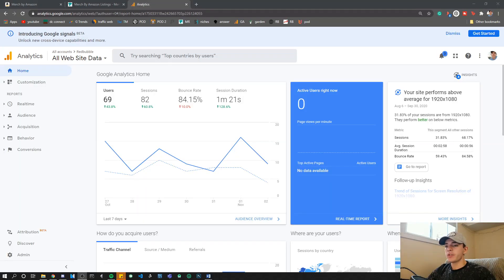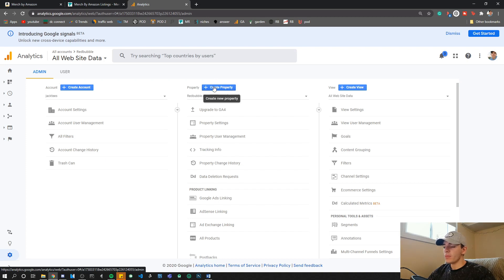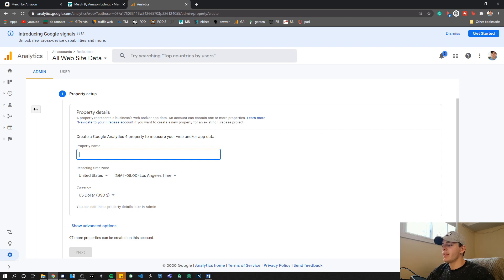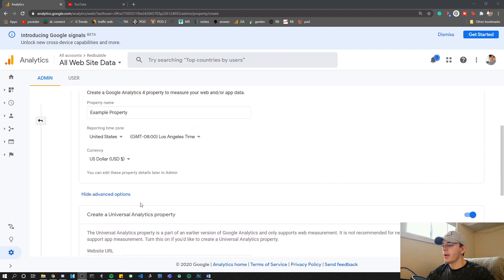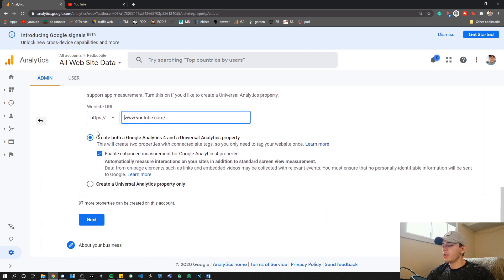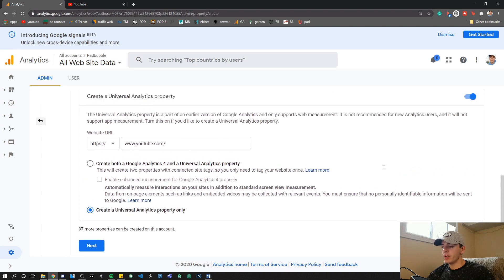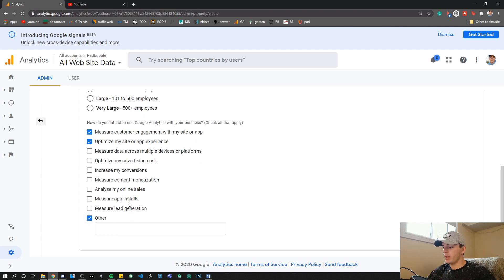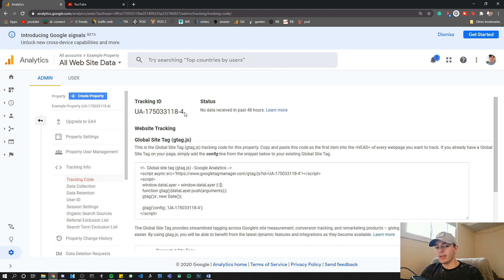How To Get Your UA Code in Google Analytics (2021 New Update Google Analytics 4)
How To Get Your UA Code in Google Analytics (2021 New Update GA4)

Recently google analytics has changed to using a different way of tracking.
Most websites don't support this form of tracking in many cases so if you would rather just use a UA code then here, is how you can create a new property in 2020 with a UA code in google analytics. The new update still has all the same things, just requires some digging to get to where you want to go.